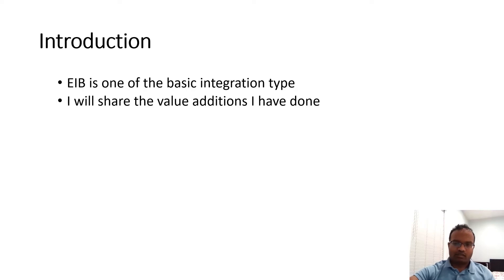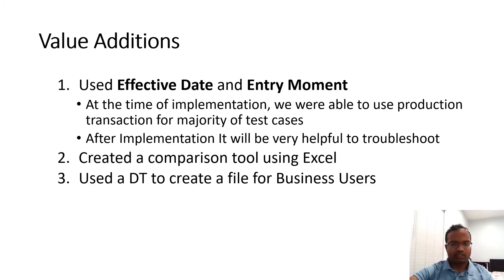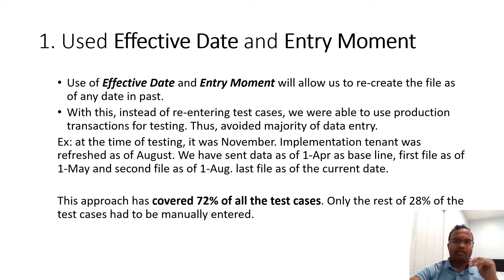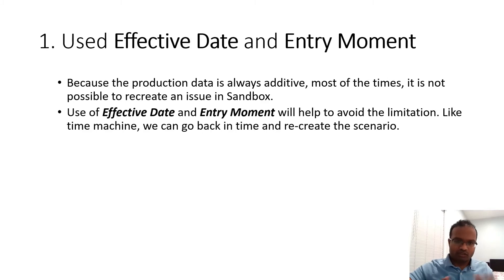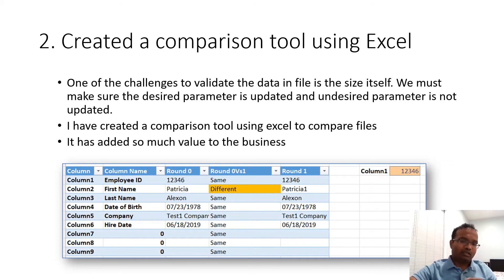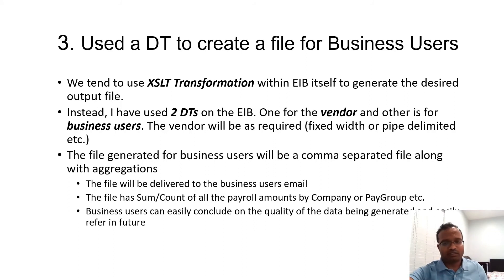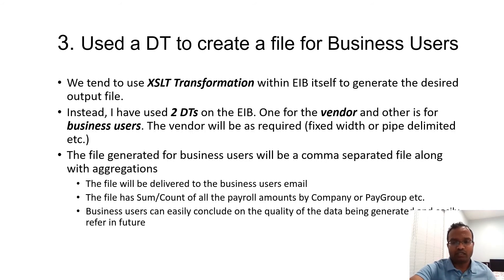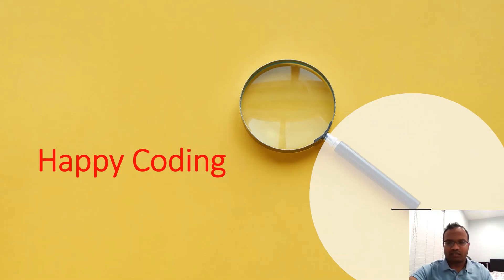Workday Integrations - Value Addition on EIB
This is to give you 3 ways of adding value to Workday EIBs. Please do comment if you have any questions. Happy Coding.

00:00 - Welcome
00:32 - Introduction and Background
01:47 - List of Techniques
02:25 - 1. Effective Date and Entry Moment
07:02 - 2. Comparison tool using Excel
09:59 - 3. DT to create a file for Business Users
12:07 - Q & A and Conclusion